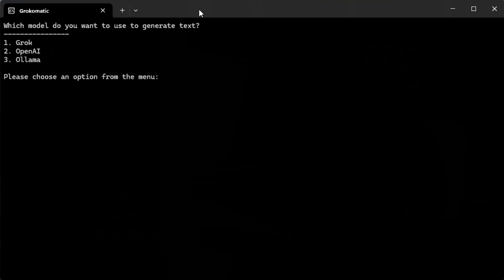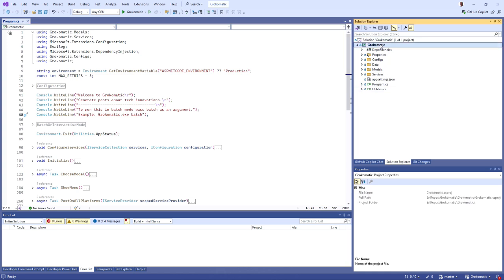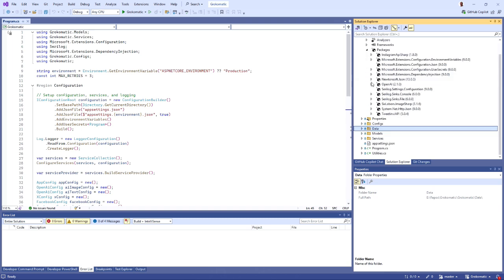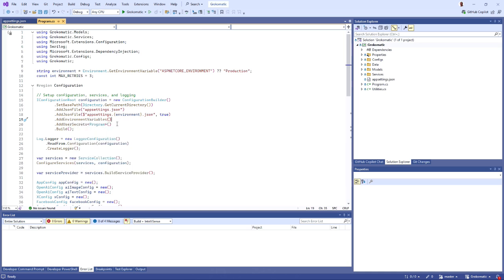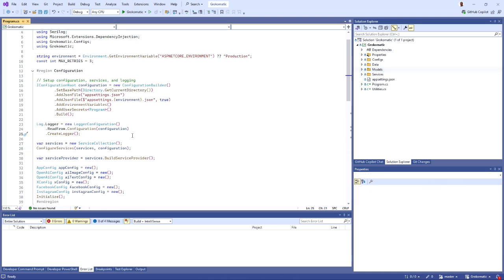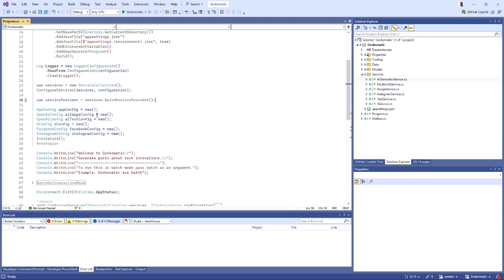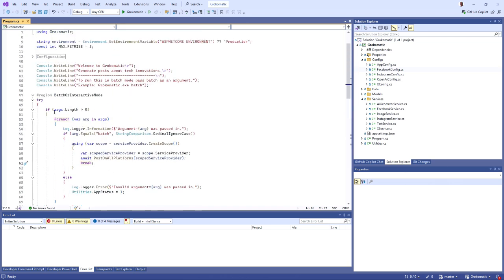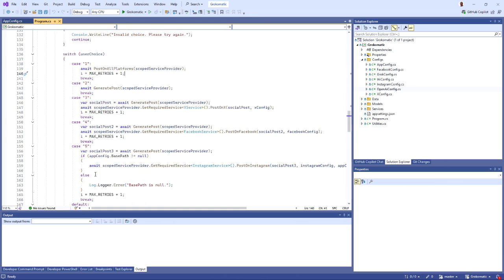Grokomatic Session #2: Setting Up the Foundation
In this second session, we delve deeper into the world of AI with .NET and C#. This tutorial will guide you through setting up the foundational elements necessary for AI integration in your projects. We'll cover the basics of environment setup, essential libraries, and initial project configuration to ensure you have a solid base for automation. Whether you're looking to enhance your social media strategy or explore other AI applications, this session provides the groundwork for your technological journey. Join us and lay the foundation for your next big tech venture!

Resources
Source Code